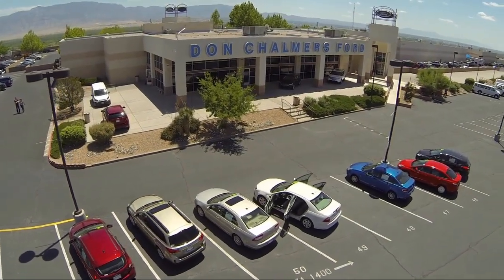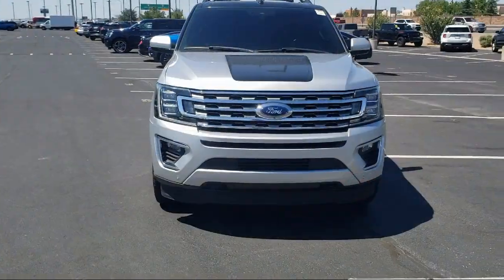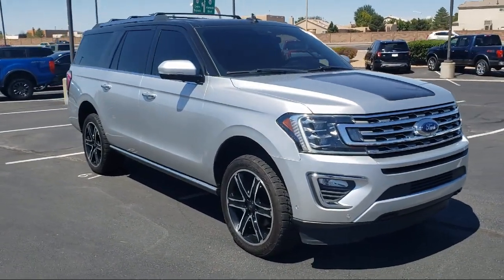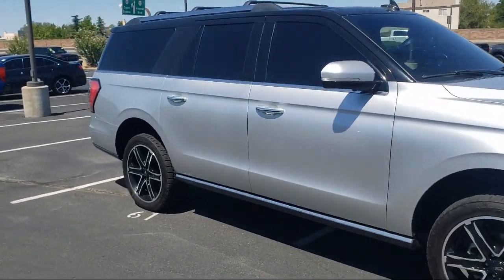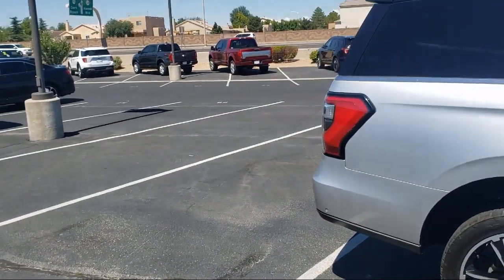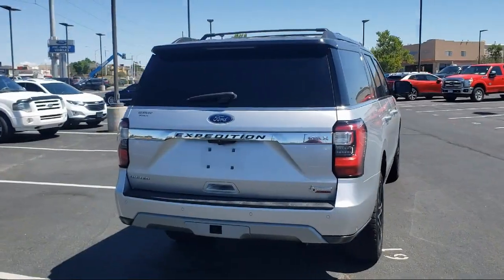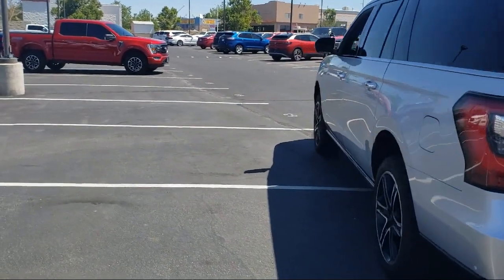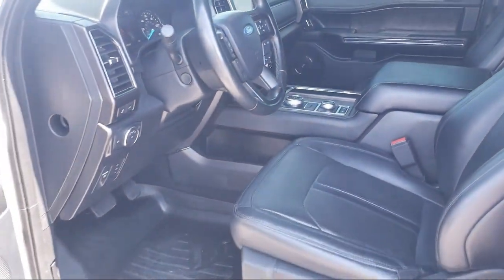2019 Ford Expedition Max Limited Sport Utility Albuquerque New Mexico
2019 Ford Expedition Max Limited Sport Utility Stock Number: 527115 Vin:1FMJK2AT6KEA16062.

2500 Rio Rancho Blvd., S.E.